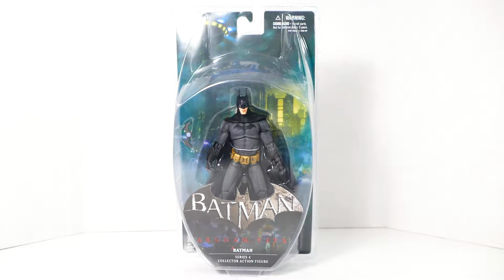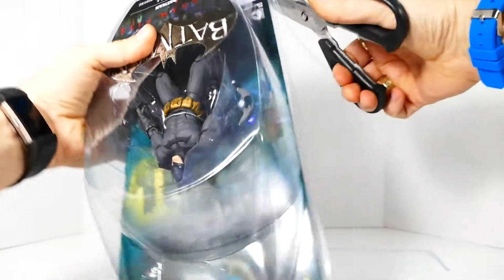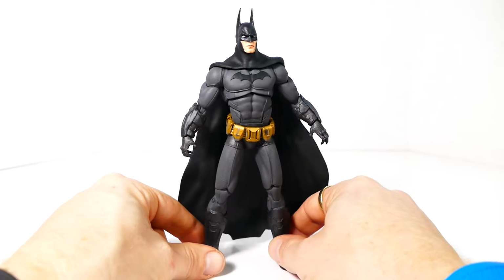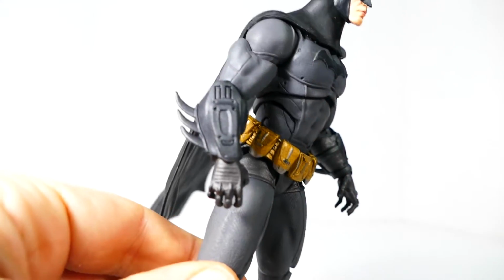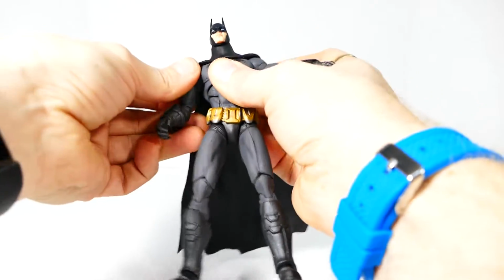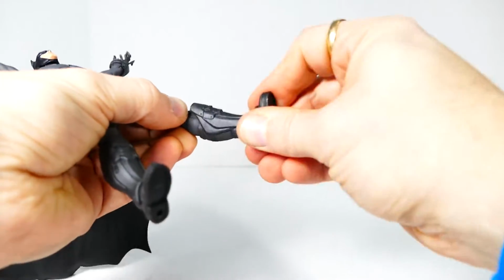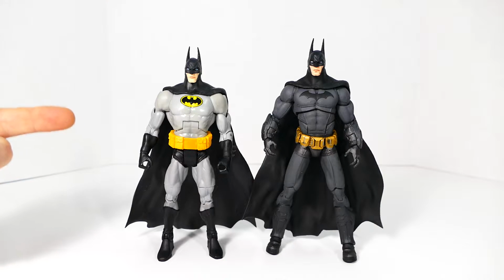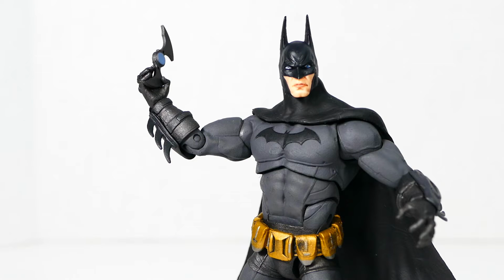DC Direct Arkham City Batman Series 4 Action Figure Review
DC Squad! This Arkham City Batman series 4 Action Figure by DC Direct is an oldie but a goody. Had it waaaay before starting this channel and I ended up parting it out as fodder. Today I open up a second one as a replacement for this rad Batman action figures.